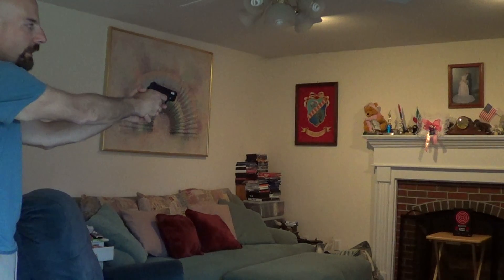LaserLyte Laser Target 021